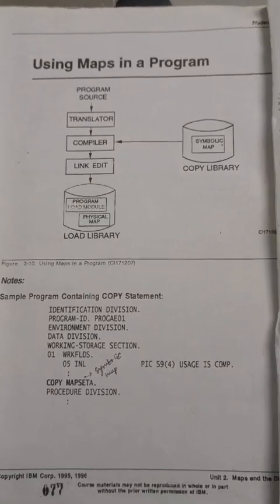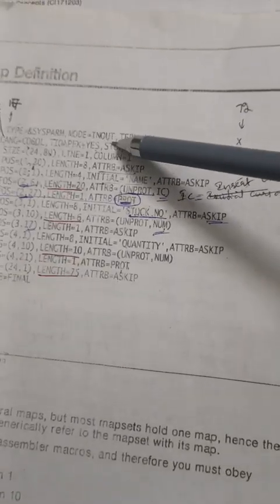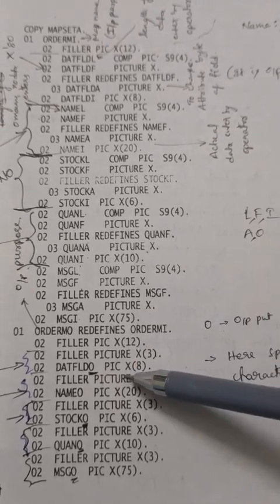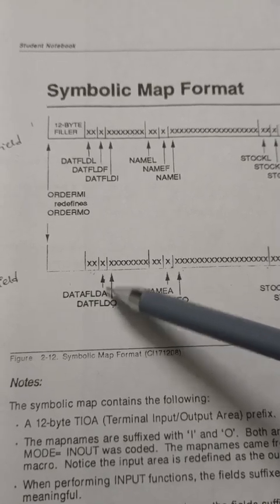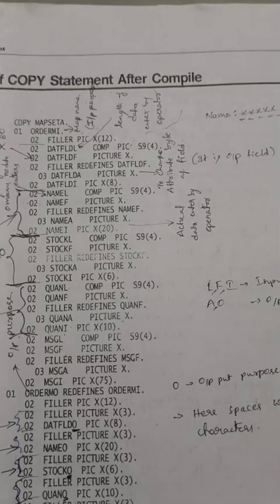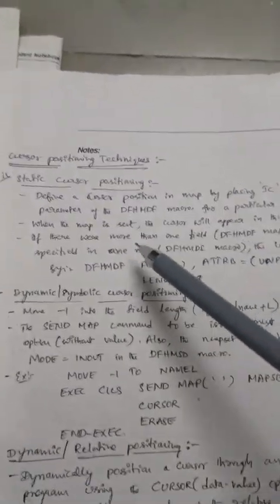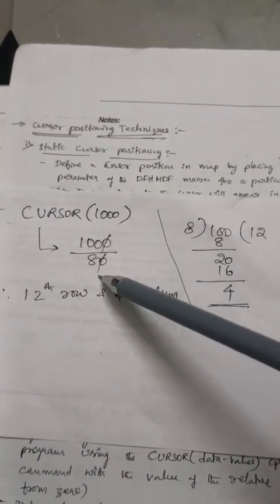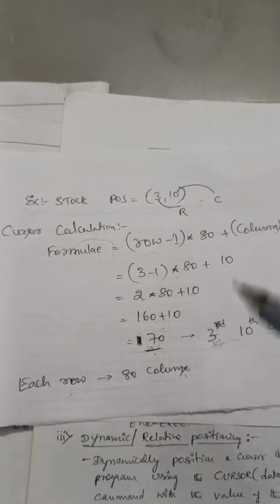Mainframe CICS Class - 4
Symbolic Map description